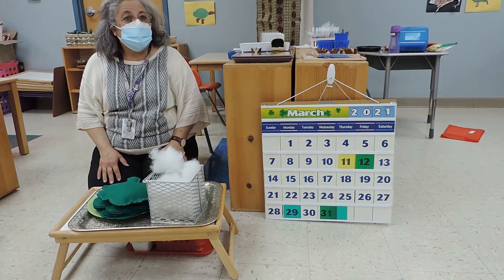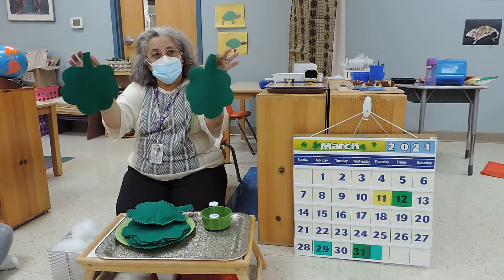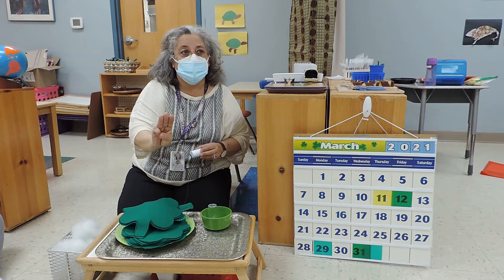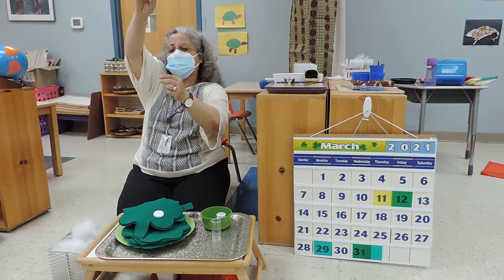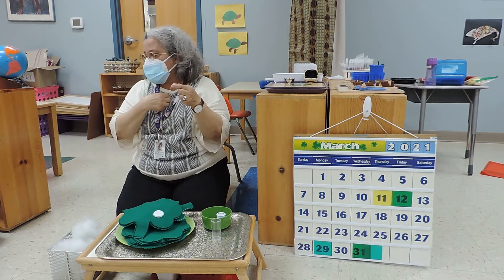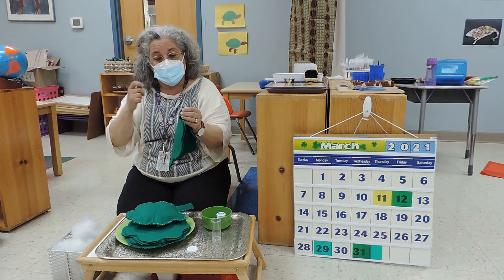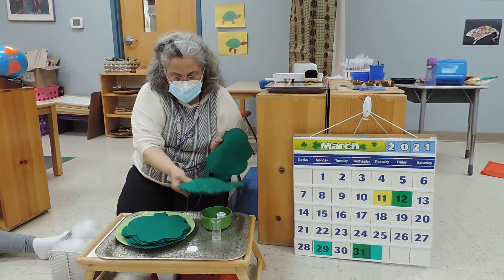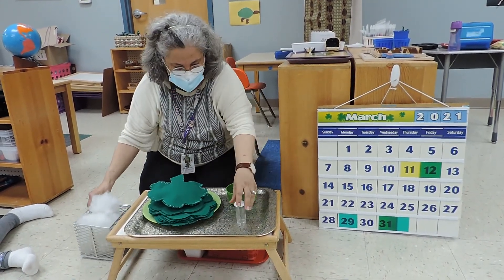Shamrock Pillow Sewing